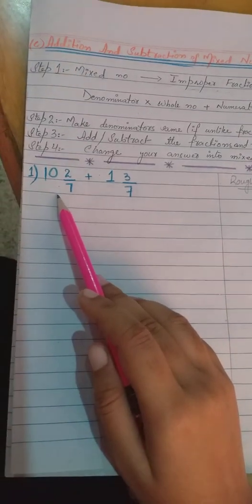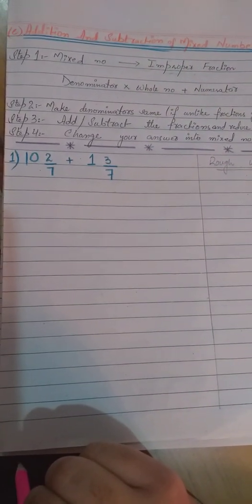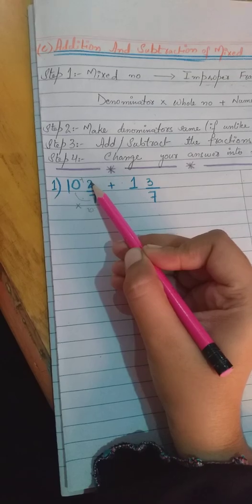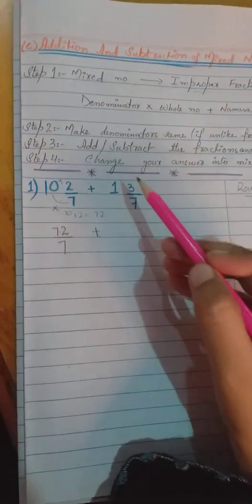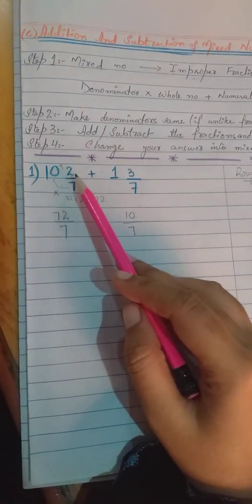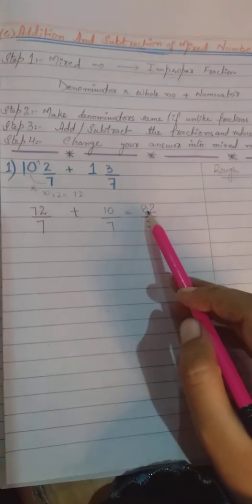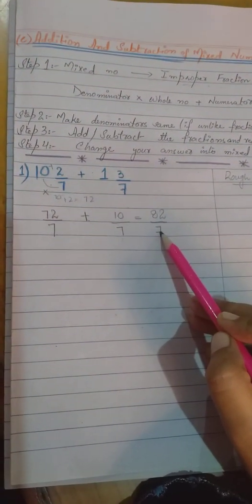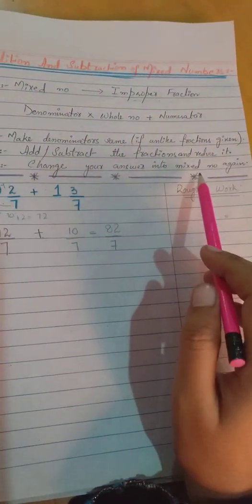(c) addition and subtraction of mixed numbers